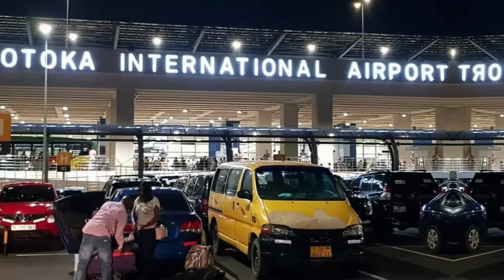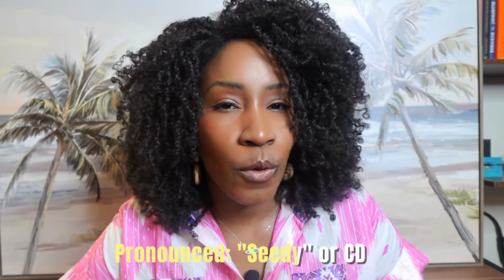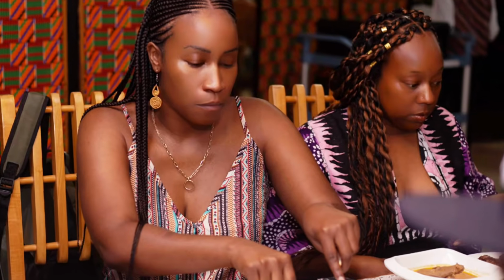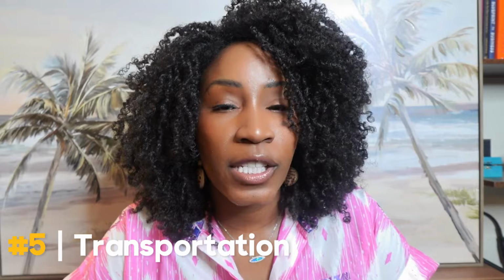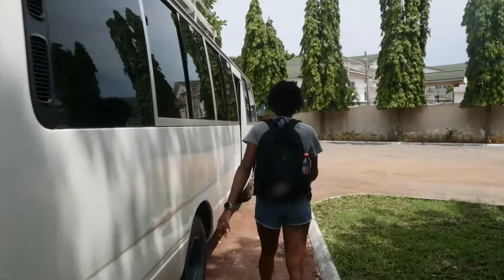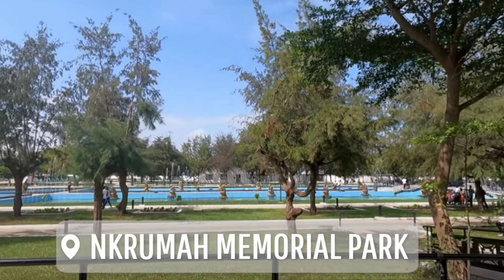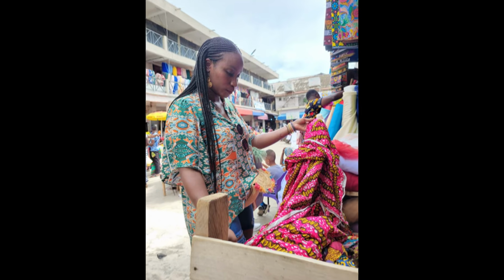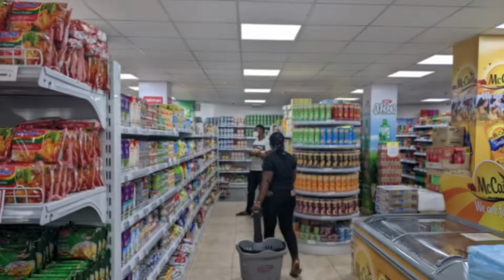Accra, Ghana: Travel Guide, Itinerary, and Tips!! Everything you need to know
Welcome to the Ultimate Travel Guide to Accra, Ghana! If you're ready for an extraordinary adventure in this vibrant city, packed with rich culture, history, and captivating sights, you've come to the right place. In this video, I'll provide you with insider tips and must-see destinations to make your trip to Accra truly unforgettable. Prepare to immerse yourself in Accra's bustling markets, indulge in mouthwatering local cuisine, and soak up the vibrant atmosphere. Makola Market, Agbogbloshie, Christ Embassy, Ghanaian cuisine- jollof rice, fufu, banku, and grilled tilapia. Labadi Beach. Explore the vibrant neighborhoods of Osu and Jamestown, tips to navigate the city like a local. Don't miss out on the chance to explore the rich culture, historical landmarks, and breathtaking natural beauty that Accra has to offer. Embark on this unforgettable journey and create lifelong memories in this vibrant West African city. Happy travels!